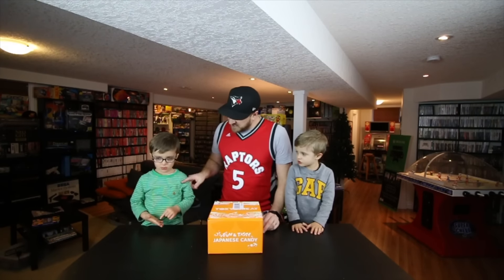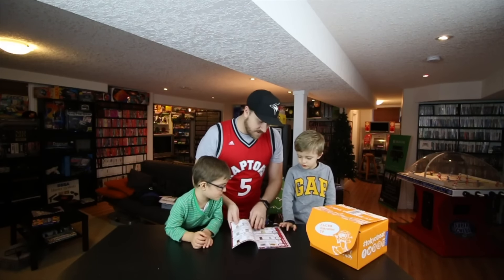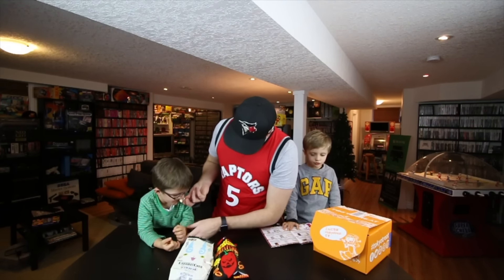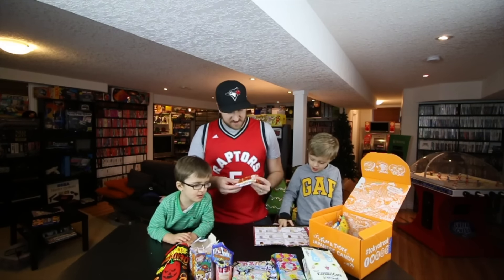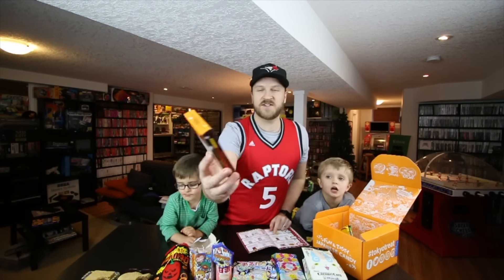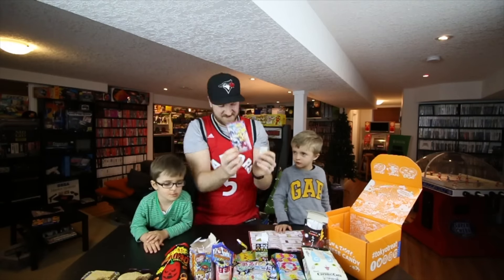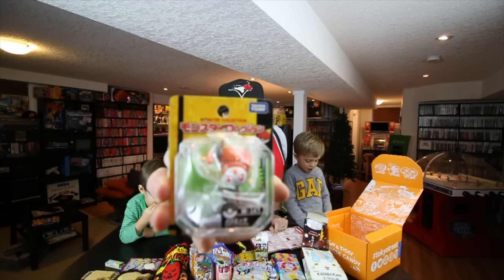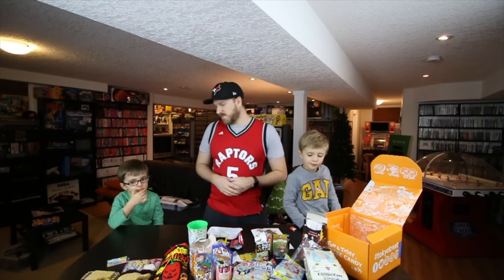Tokyo Treats Box - January 2016 - Unboxing and Tasting